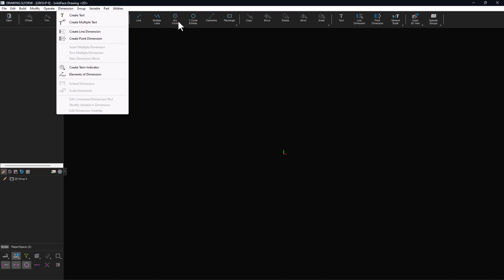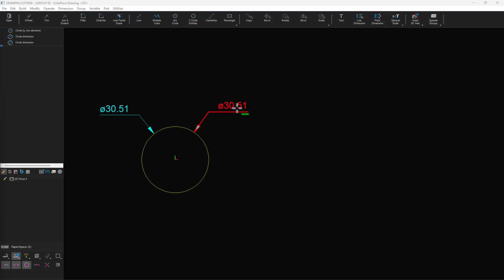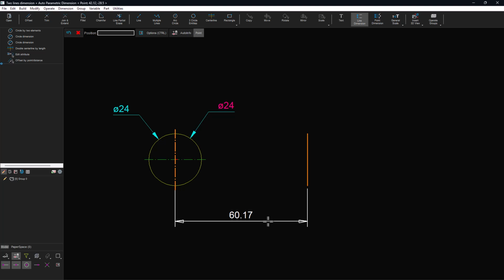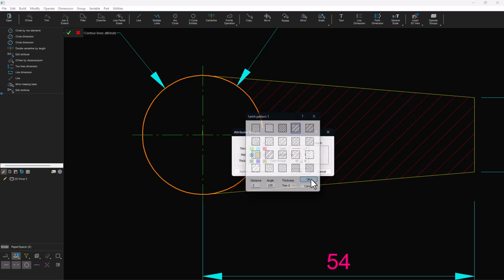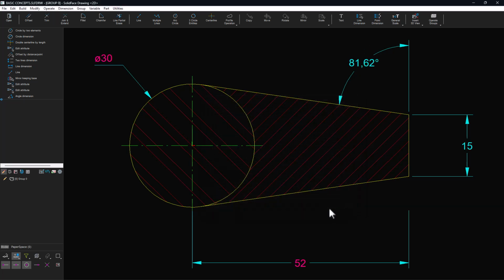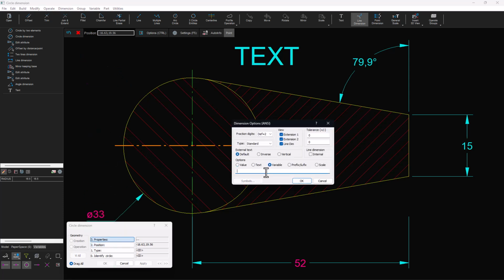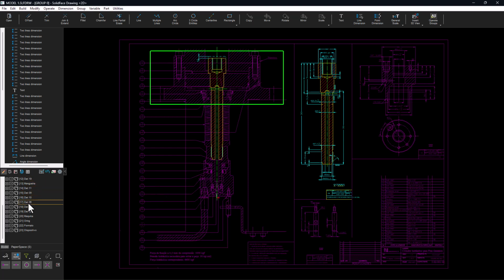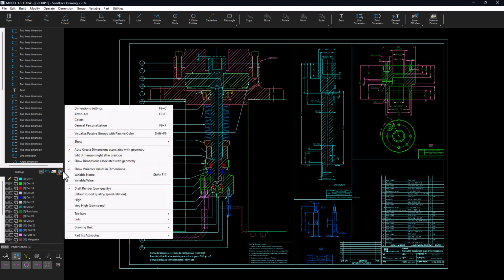05 Basic Concepts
This video explores on creating and manipulating entities within a 2D environment. It highlights the distinction between geometric entities (lines, arcs, circles) and dimensions and texts.
Emphasizes auto-associativity, where changes to geometric entities automatically update associated dimensions.
Introduces the concept of groups and how to manage group visibility, activate groups for editing, and apply operations to passive groups.
Parameterization is presented as a powerful tool, enabling the use of variables and expressions to define command parameters, allowing dynamic adjustments to drawings.